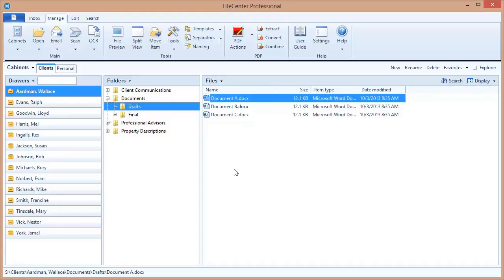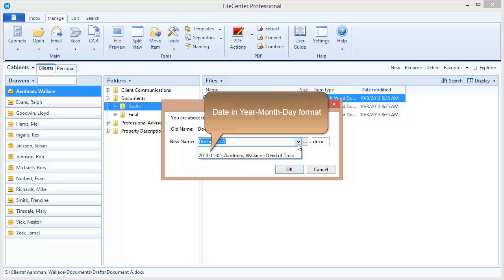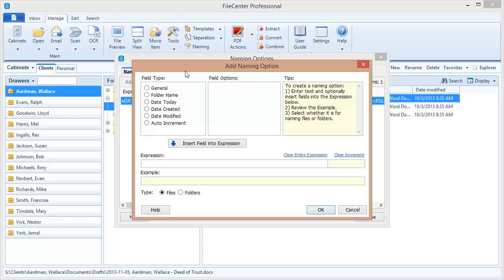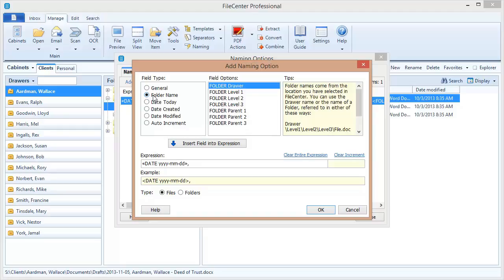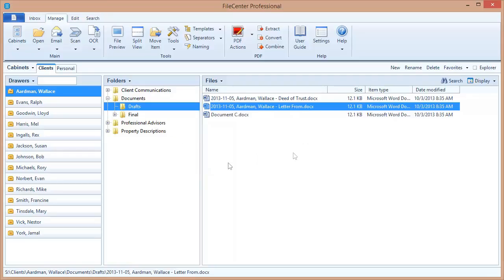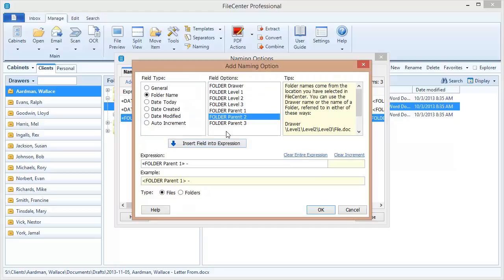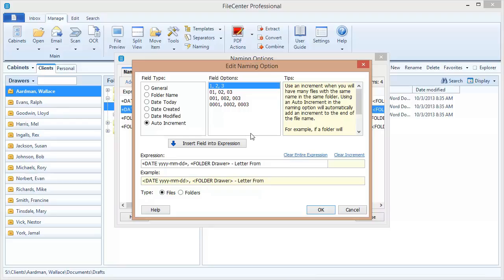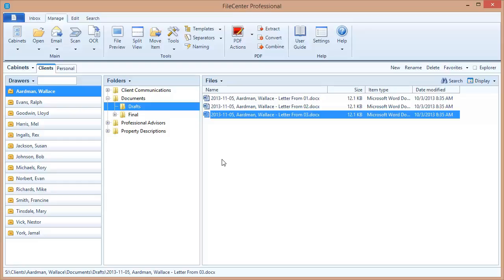FileCenter Tutorial - Naming Options Part 1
How to set up and use Naming Options for quickly and automatically naming files in FileCenter, including a description of the dynamic fields.